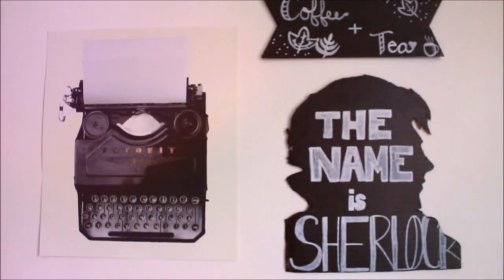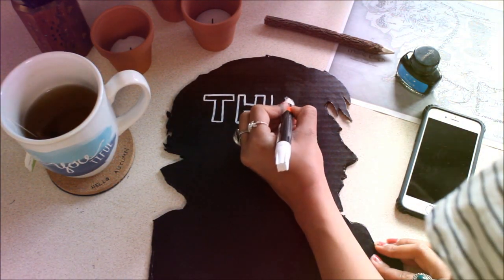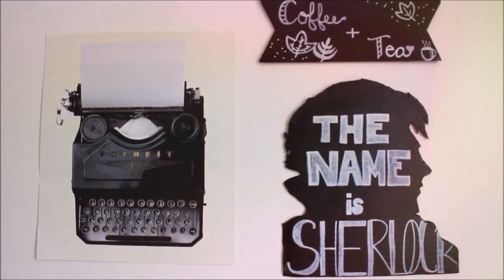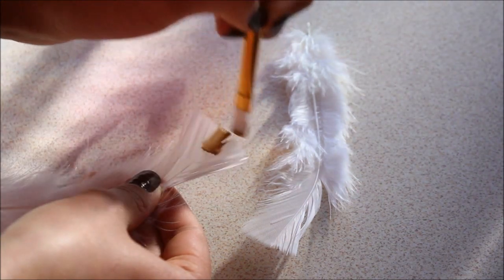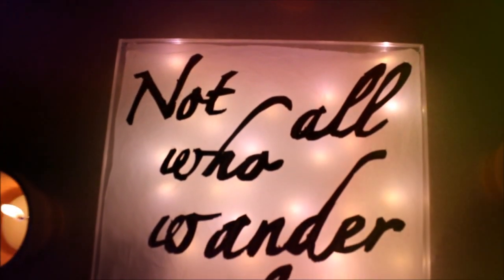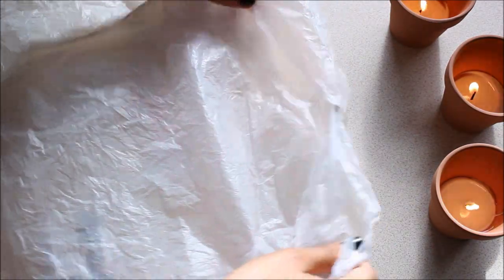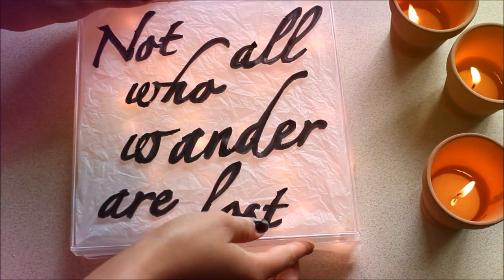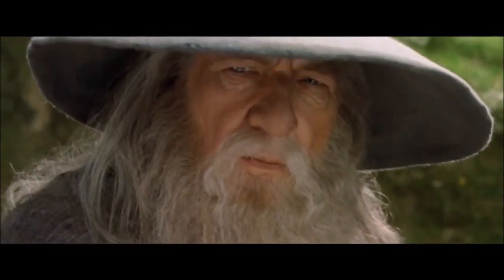DIY Fandom Inspired Room Decor | Room Decor for Nerds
☼ READ ME! ☼

Hey guys and gals! Sorry for not uploading last week (Stanford is cray) but here's a super amazing video - or at least I think so. Imma show you how to make three amazing DIYs inspired by Sherlock, Harry Potter, and the Lord of the Rings (cries bc they're all so beautiful).

Lemme know which DIY was your fav, and what vid you want to see next!

Aparna Verma - averma2
459 Lagunita Drive

Kaleidoscope footage by Gabrielle Marie :)

MUSIC

Hurry - Jupe
Kaleidoscope - Ukiyo
Smash - VARSITY
Hedwig's Theme (The Future's Trap Remix)
Aftergold - Big Wild
Lotus Eater (Tonton Remix) - Mura Masa

Hi guys and gals! In today’s video I wanted to show you, DIY room decor, diy nerd room decor, diy fandom room decor, diy harry potter inspired room decor, sherlock diys, sherlock inspired diys, tumblr inspired room decor, urban outfitters inspired room decor, LOTR,  diy tumblr room decor, diy wall decor, fandom inspired, fandom,  diys you NEED to try, diys for teens, diys for nerds, DIYs when bored! And these are inspired by a lot of cool YouTubers like, LaurDIY, Hayley Wi11iams, KarinaGarcia, Alisha Marie, MayBaby, Aspyn Ovard, Tess Christine, RCLbeauty101, and more!

✌  Stay Spirited 🌸
Aparna